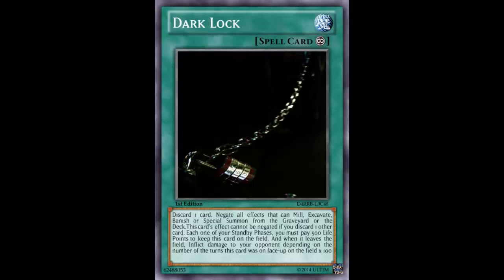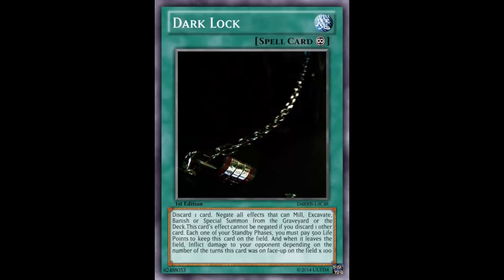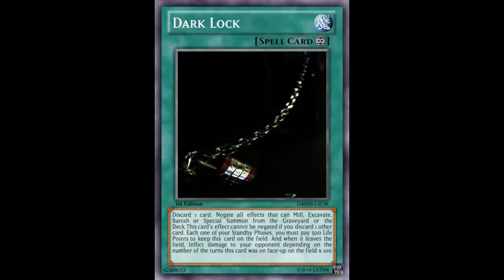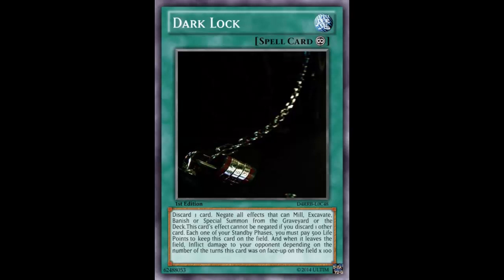Fake Card Fridays: Dark Lock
Continuous Spell

Discard 1 card. Negate all effects that can Mill, Excavate, Banish or Special Summon from the Graveyard or the Deck.This card's effect cannot be negated if you discard 1 other card. Each one of your Standby Phases, you must pay 500 Life Points to keep this card on the field. And when it leaves the field, Inflict damage to your opponent depending on the number of the turns this card was on face-up on the field x 100